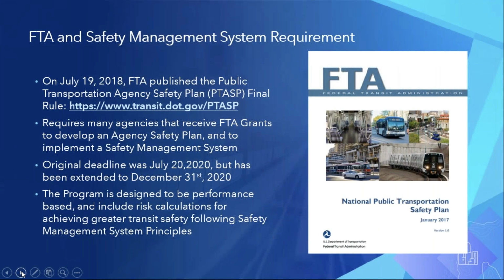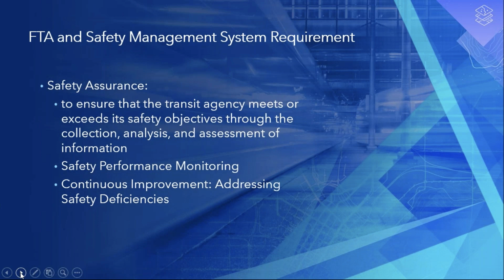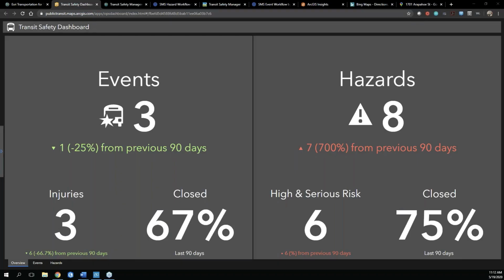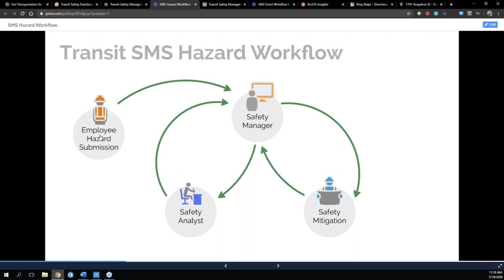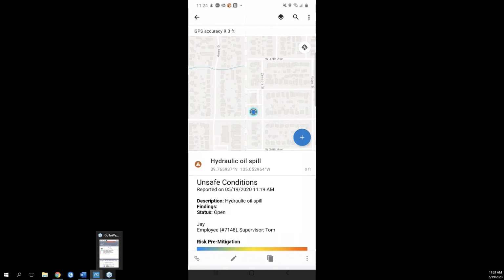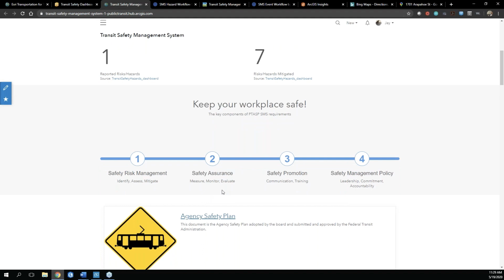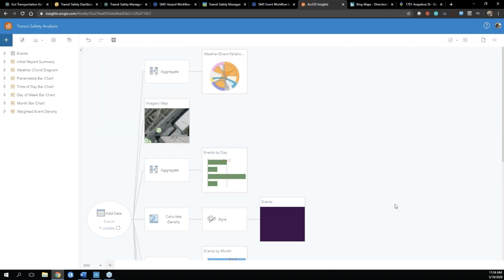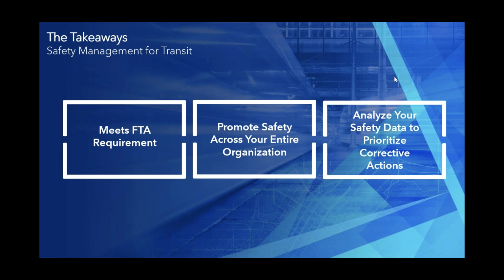Safety Management System and GIS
The majority of public transit agencies in the US are required to comply with Federal Transit Administration (FTA) Public Transit Agency Safety Plans (PTASP) requirements by July 20, 2020. This webinar will highlight how Esri's GIS-based Transit Safety solution can provide the tools and integrated system to help public transit agencies meet the requirements of their safety management system and help deliver safety improvements for their employees and passengers.